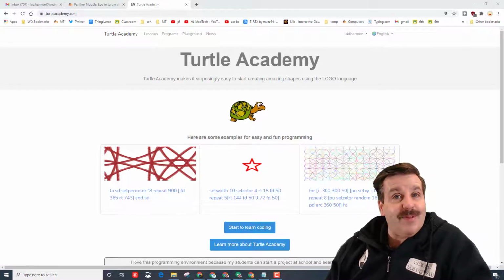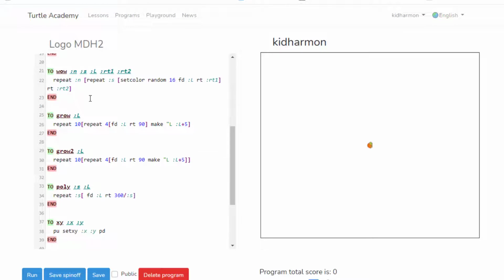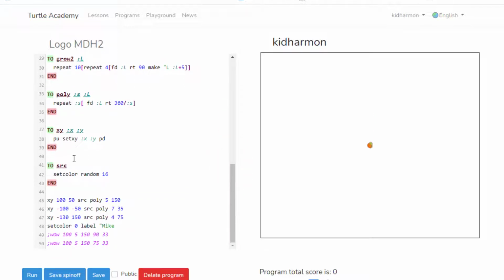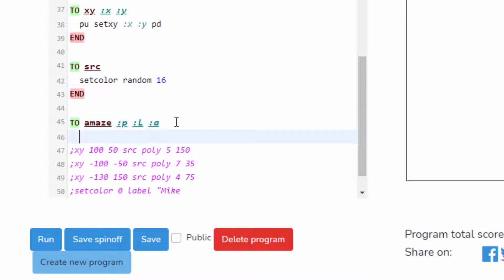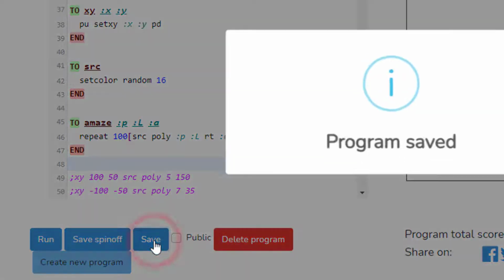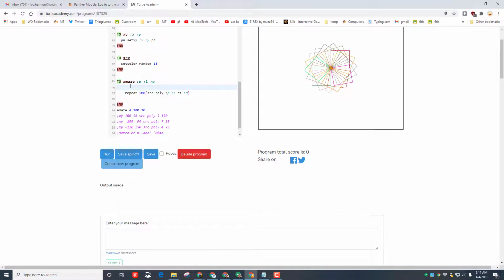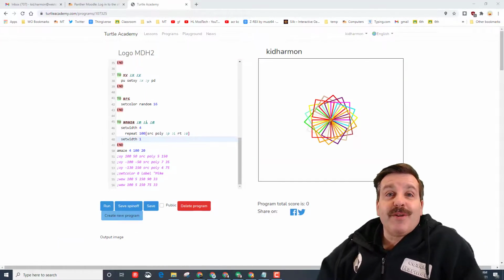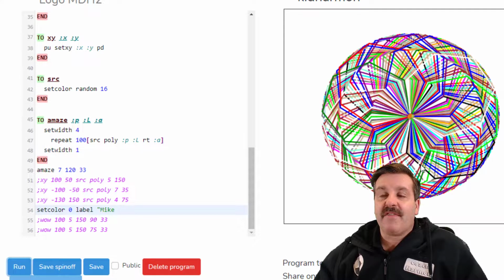Amaze & Master setwidth! Programming in Logo with Turtle Academy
Have fun and learn the programming language Logo via the Turtle Academy website. Today we create a tiny but amazing piece of code called Amaze. The setwidth command is also introduced,.

I have also created a series of lessons to you get you started. You can find links to everything using my website below.